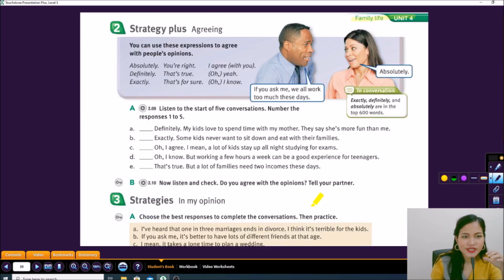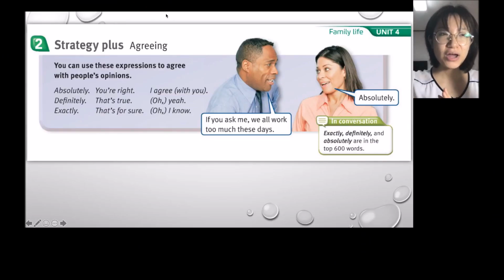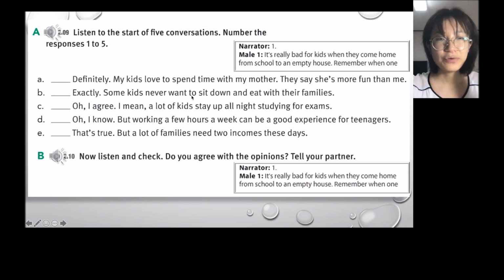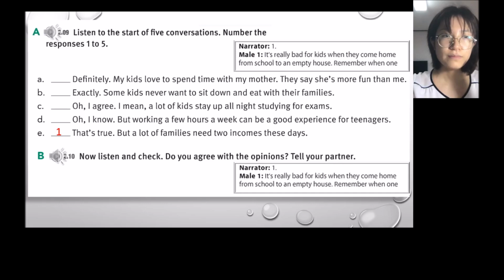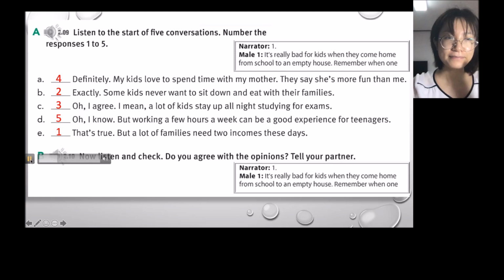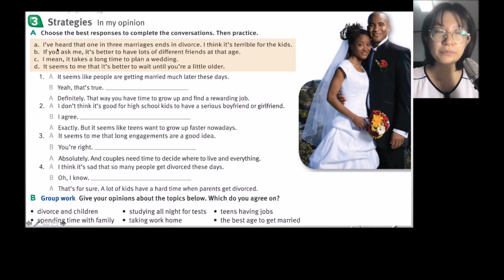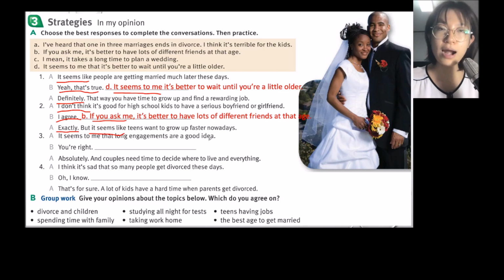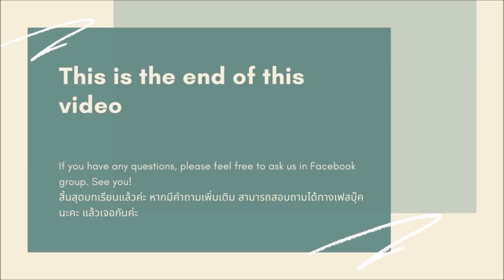English 2 Week 7 Clip 2 (Unit 4 Lesson C Part 2 - Strategy Plus: Agreeing)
You will learn the expressions to agree with people's opinions e.g. absolutely, definitely, you're right, that's true, exactly. Moreover, you will have an opportunity to listen to the conversations and fins the responses for each conversation. Also, you have to complete the conversations using giving opinions expressions. Please enjoy!